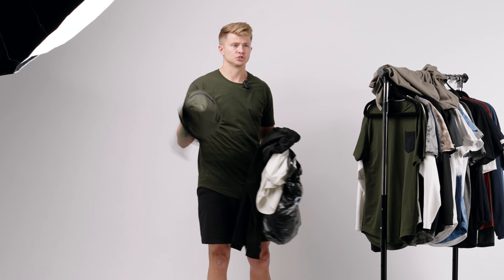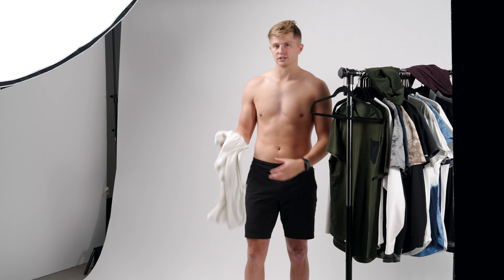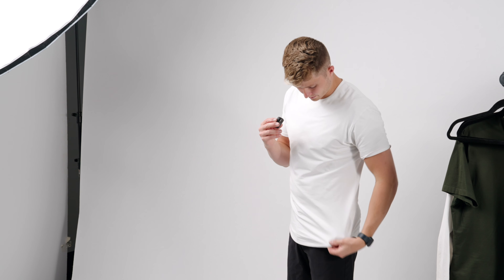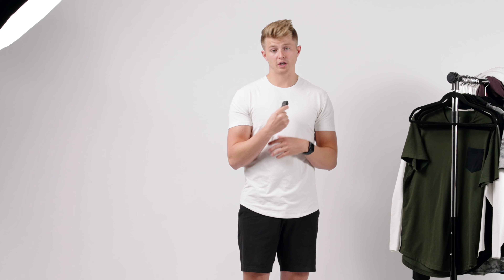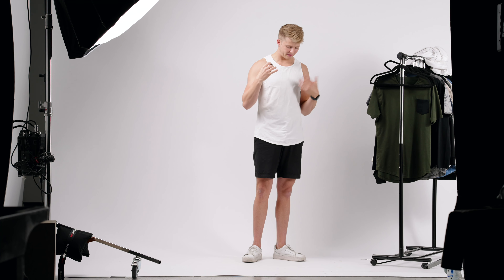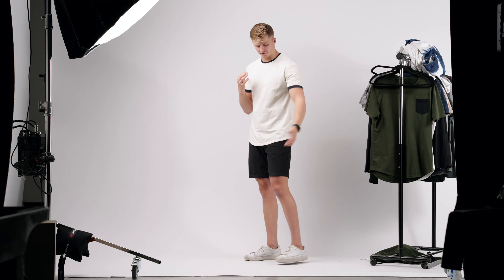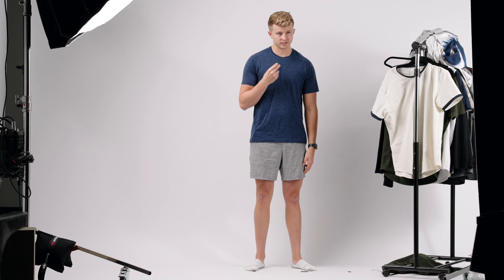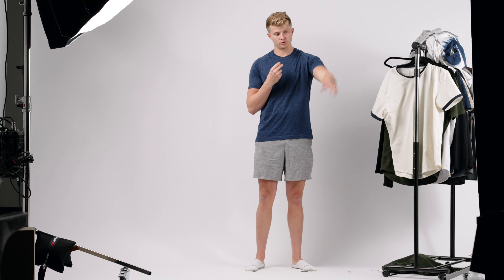I’ve tried them all - BYLT VS Lululemon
I have many Lululemon and BYLT clothes in different sizes and styles. Here are my recommendations for which brand, style, and size you should spend your money on. On brand does NOT have it all.